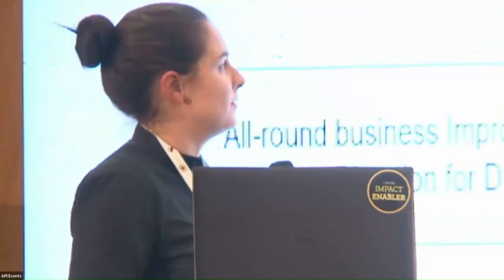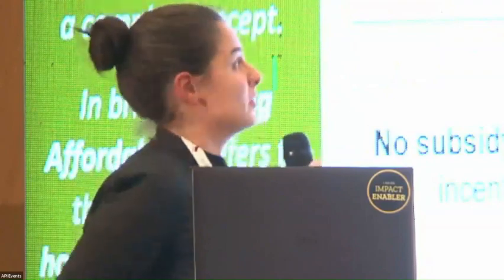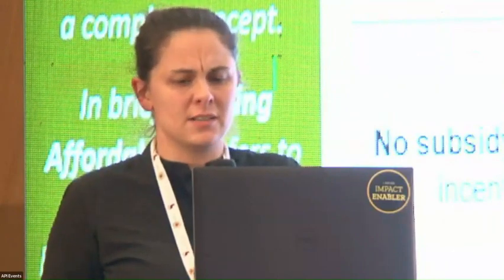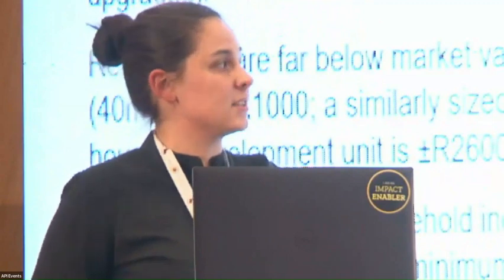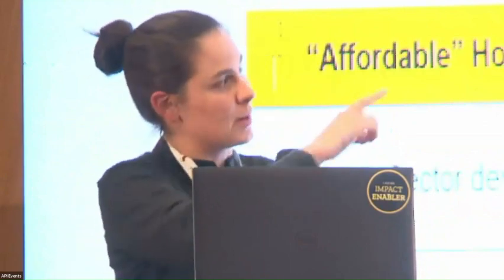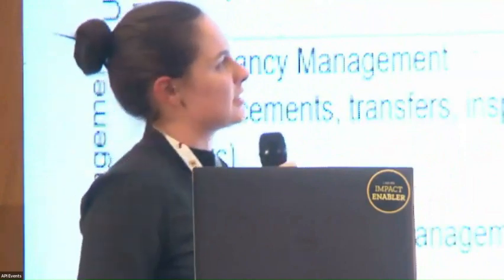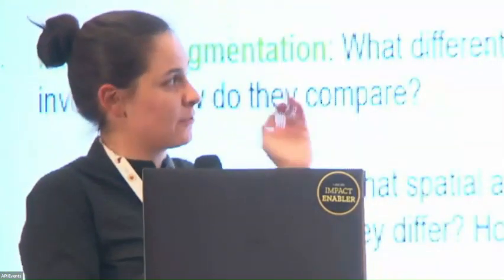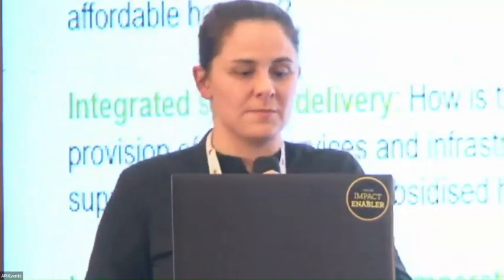Dimensions Of Sustainability - The Case of Public Housing in the City of Cape Town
AUHF Day 1
SESSION: THE ROLE OF THE STATE - CASES FROM ACROSS THE CONTINENT

Presenter: Suzette van der Walt, Senior Consultant, Zutari

Panelists:
Erickson Mwayekange, acting CEO, Municipality of Otjiwarongo
Erastus Kashuupulwa, Operations Manager, Development Workshop Namibia